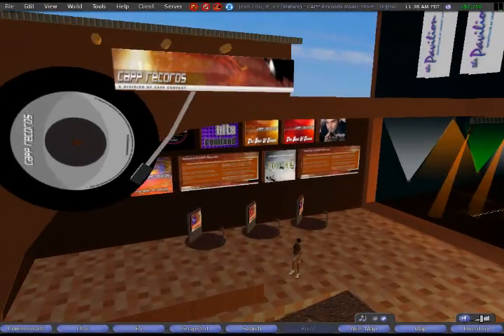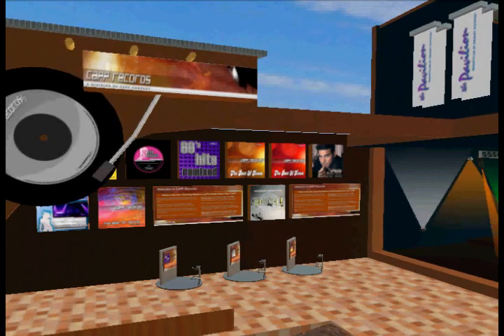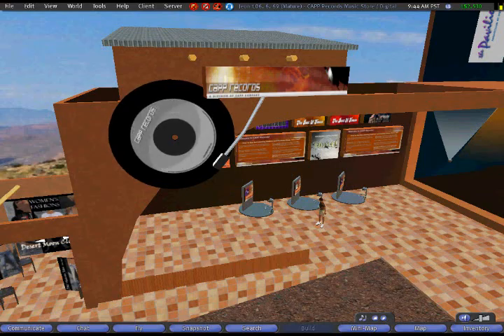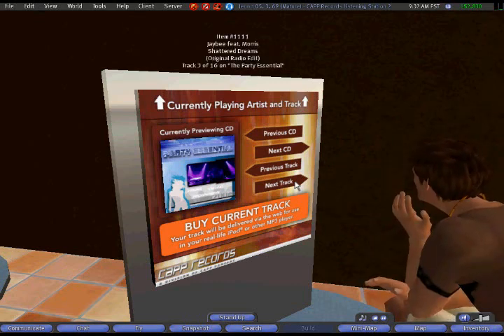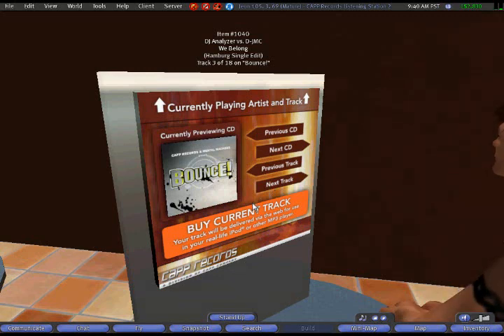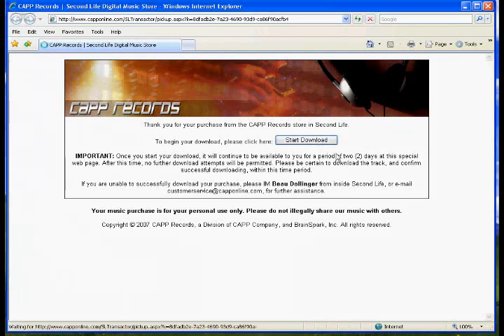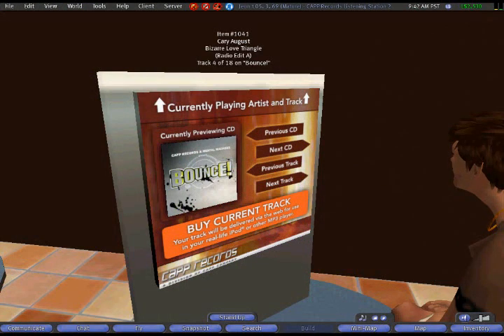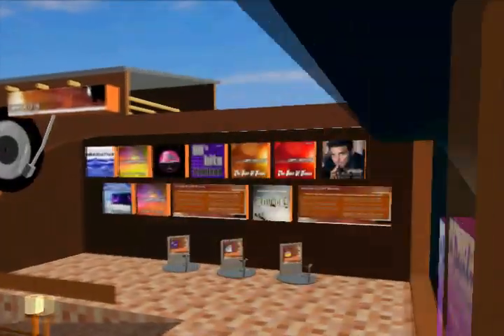What is CAPP Records in Second Life ?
An overview and tour of the CAPP Records digital dance music download store inside of Second Life. Shows previewing CDs and tracks, and buying and downloading tracks from inside Second Life.